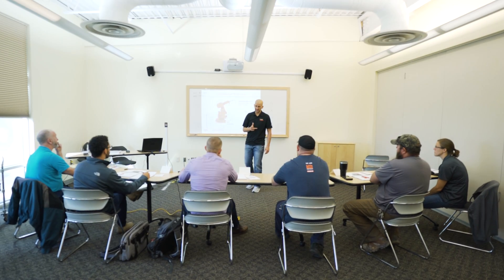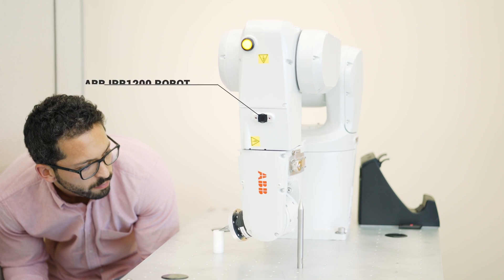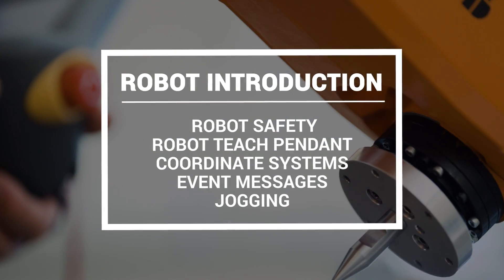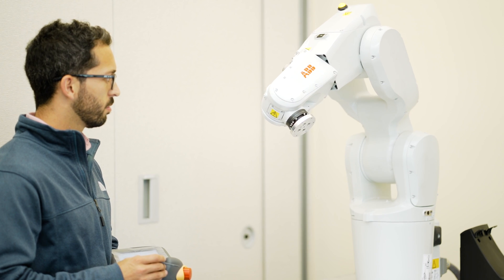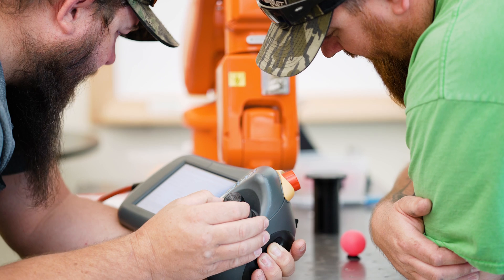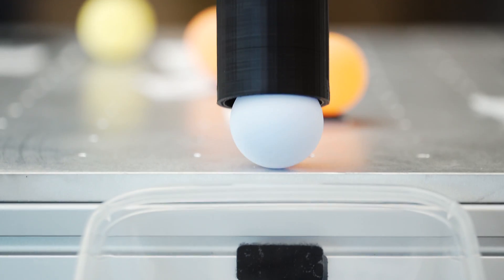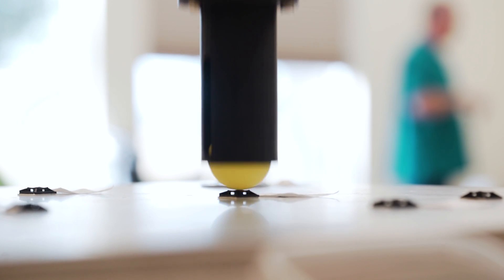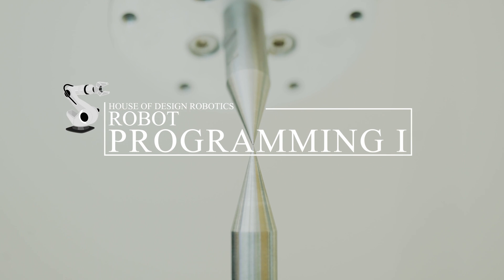Robot Programming 1 - Training Classes at House of Design Robotics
Industrial Robotics Master Classes at House of Design.

House of Design Robotics
Nampa, Idaho